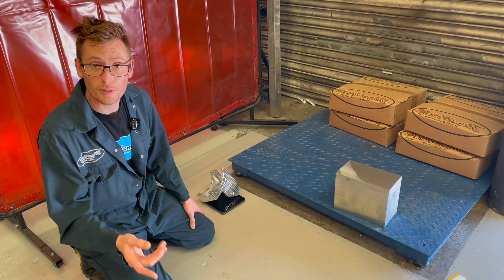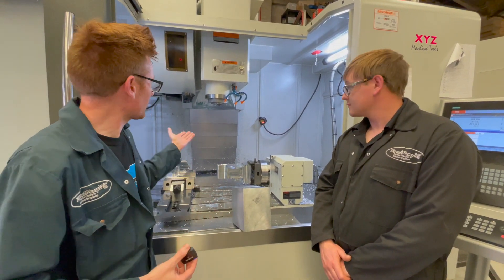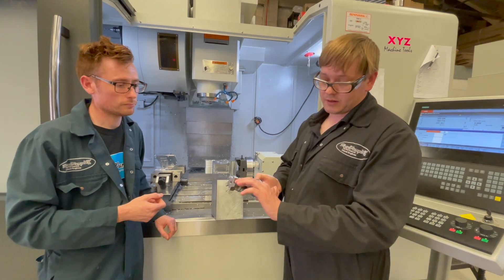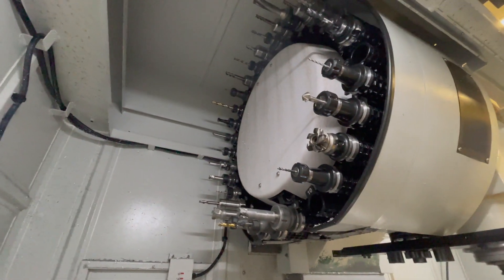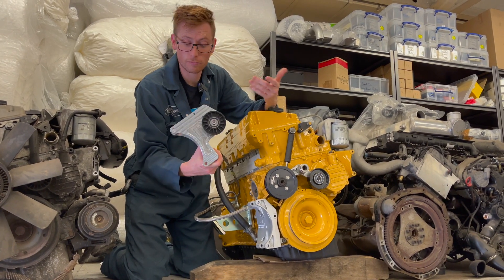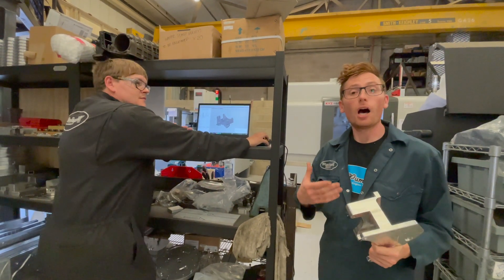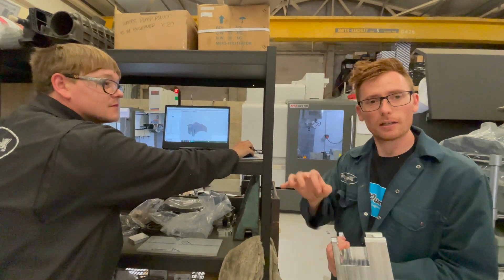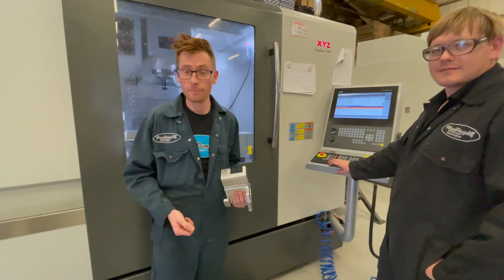How we CNC an OM606 alternator bracket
Here is how we go through the steps of machining an alternator bracket